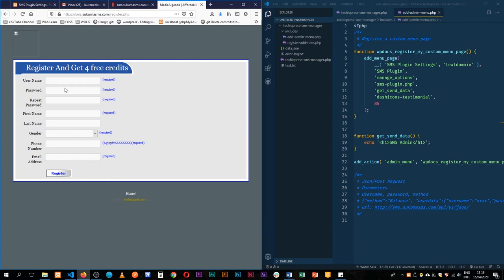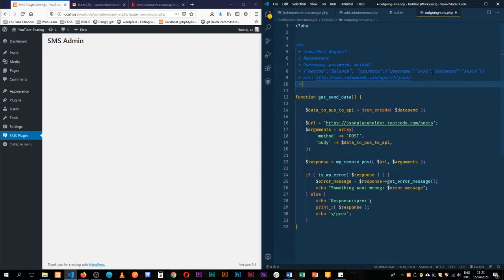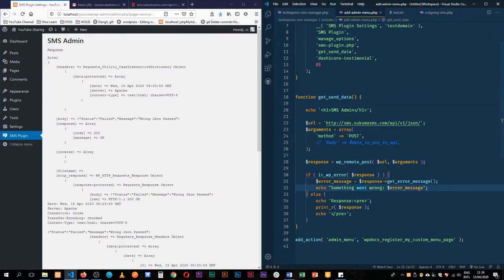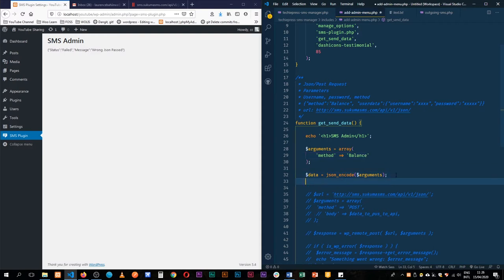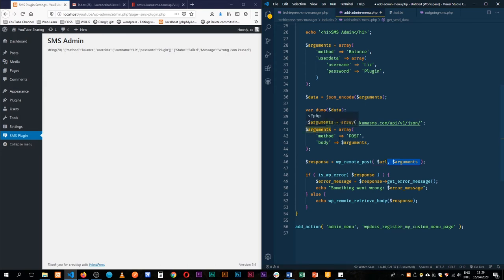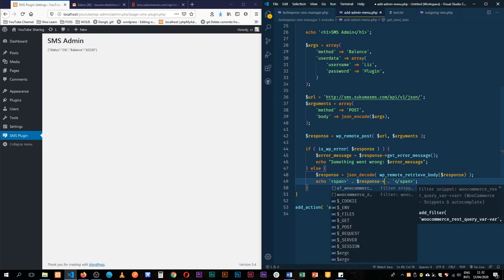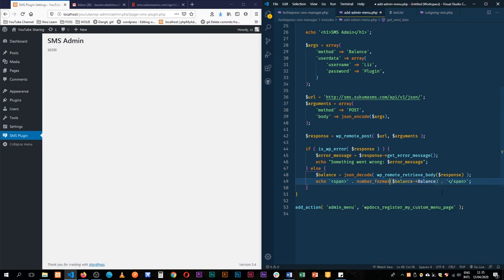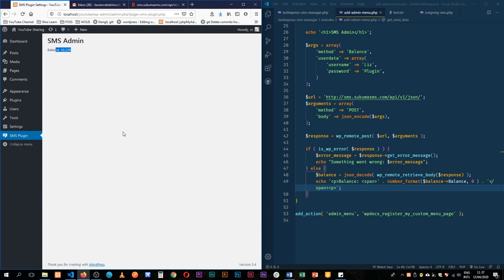Get SMS Credit Account balance from External API - WordPress API Integration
In this video we use the internal functions of WordPress to query or get back the account balance from our external API bypassing use details to the API as required by the External API.

In this plugin, we are building an SMS sending plugin for WordPress API integration using an External API.

This video shows a clear use of the wp_remote_post function of WordPress and how we determine what data goes where. We use the json_encode and json_decode on the passing of data and receiving it so we have proper data.
LEARN MORE IN THE WELL CURATED PLAYLISTS BELOW